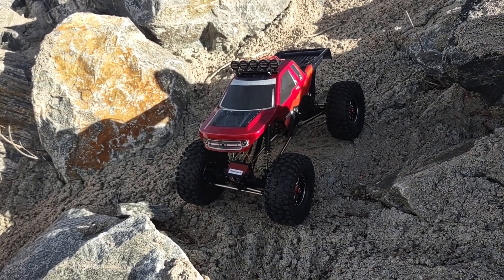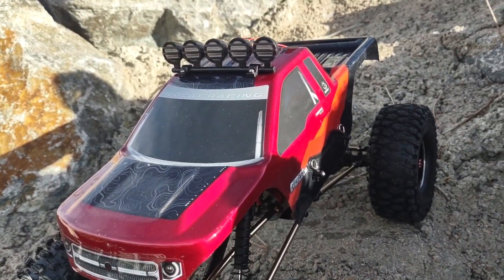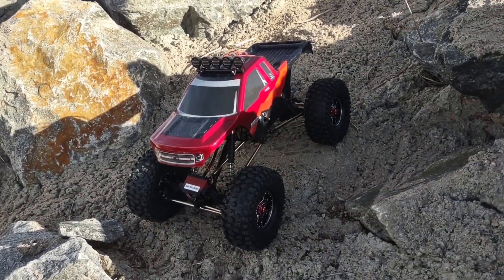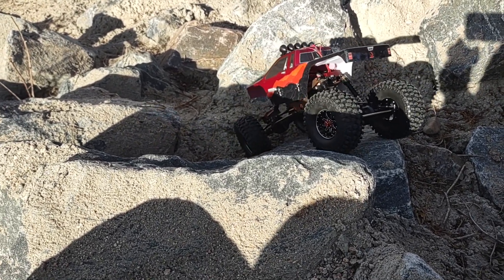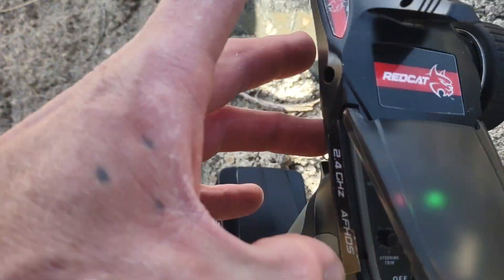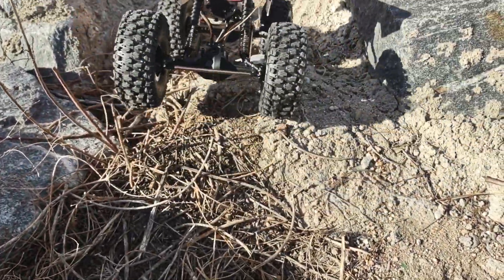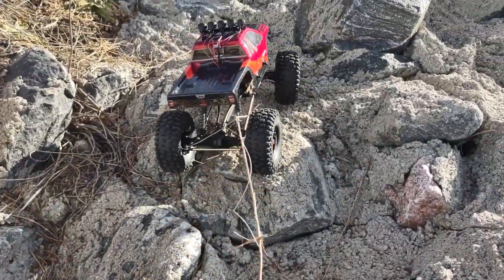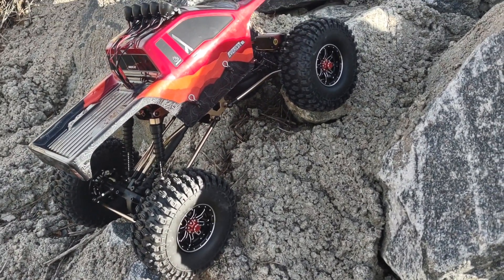Redcat Everest 10 Rock Climbing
stock Everest 10 out of the box. Only upgrade is the LED LIGHT KIT & WHEEL & TIRES KIT.
Testing out the capabilities before further upgrades.